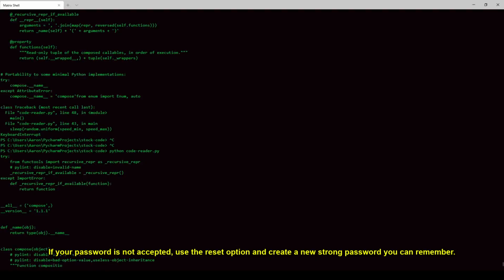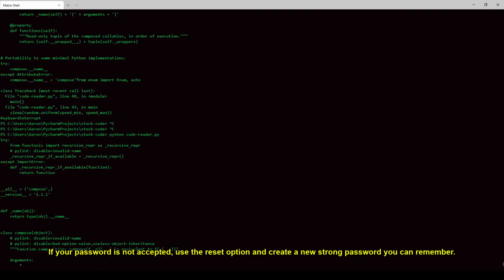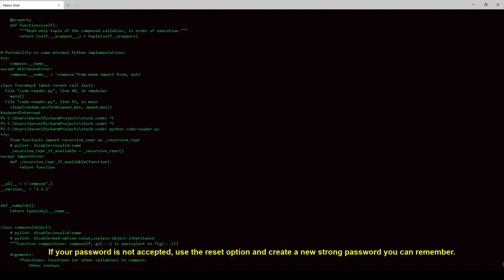How to authenticate with Fastly affiliate program portal - Quick Tutorial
Unlock the potential of affiliate marketing with our quick tutorial on how to authenticate with the Fastly affiliate program portal! In this easy-to-follow video, we’ll guide you through the steps to set up and access your account, ensuring you can start earning commissions with ease. Whether you’re a beginner or looking to enhance your affiliate strategies, this tutorial is perfect for you.